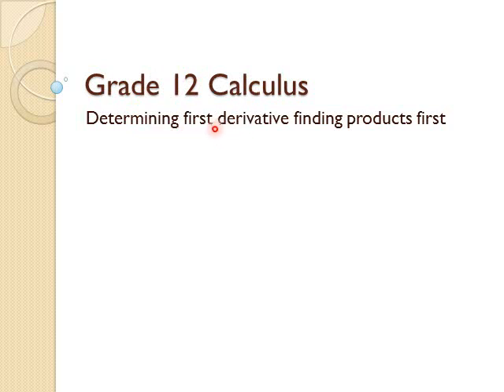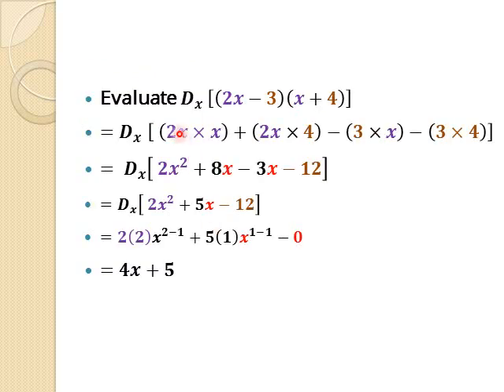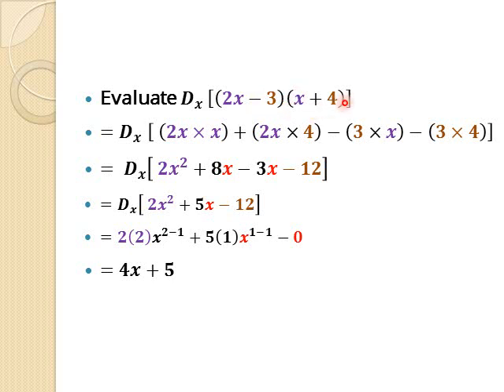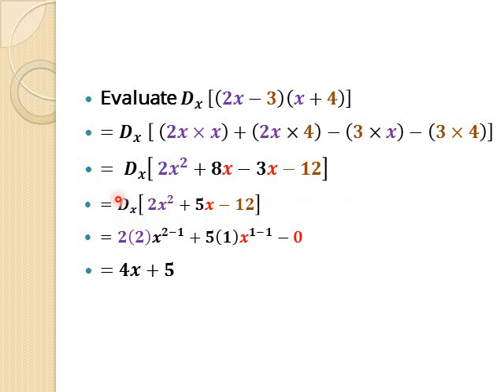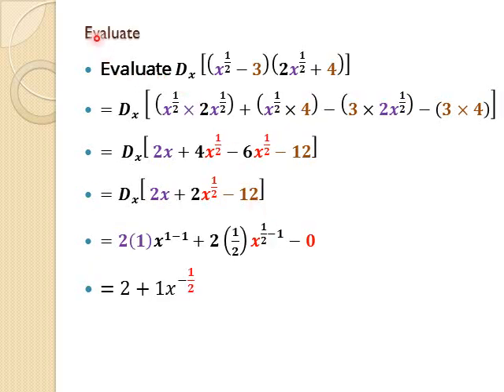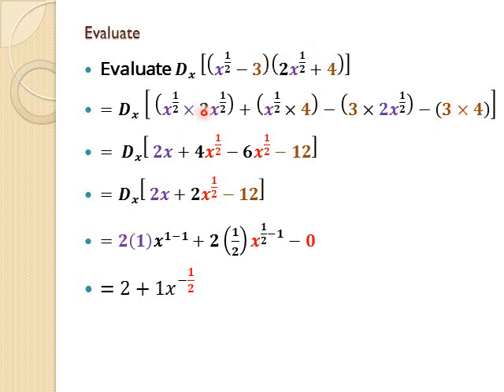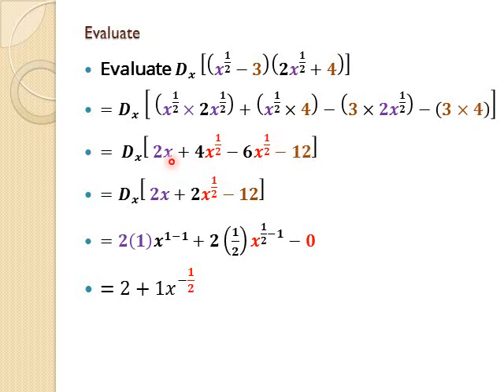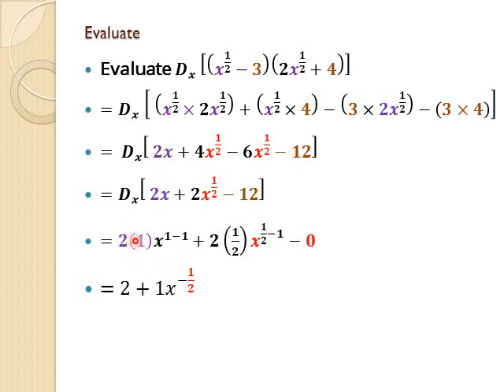7 6 3 Grade 12 Calculus Determining 1st derivative by finding products first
In this lesson we will find the 1st derivative by first finding the products then using the power rule